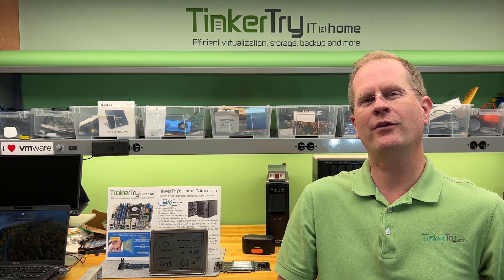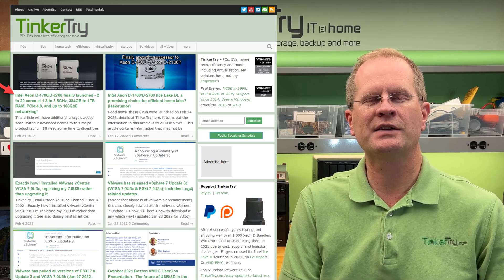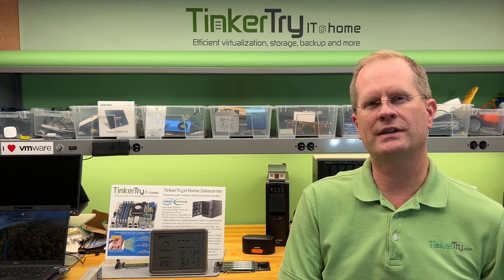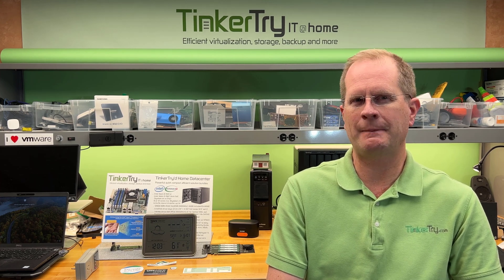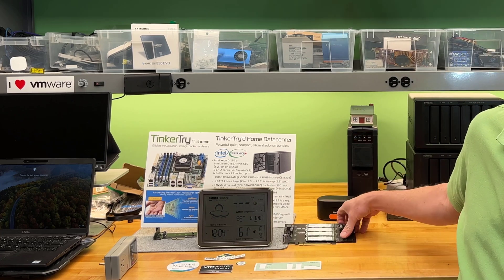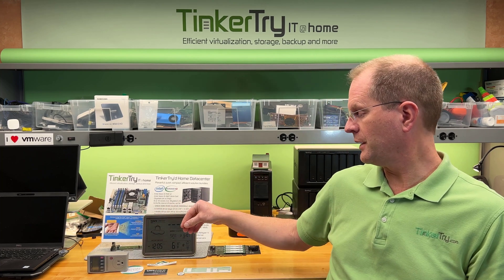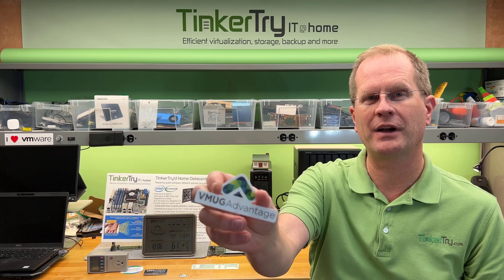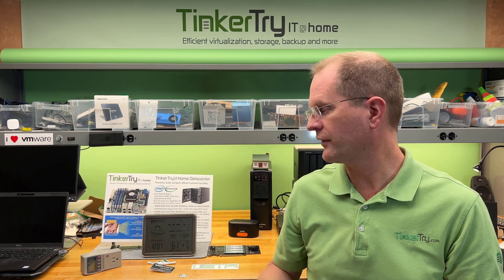Intel Xeon D-1700/2700 finally launched, seemingly well-suited for virtualization home labs!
It's all about the Intel's February 24 2022 launch of Intel Xeon D-1700 and Intel Xeon D-2700 processors, the successors to the very popular Xeon D-1500/1600 and Xeon D-2100 families of CPUs. This video is intended to accompany that article, with a focus on suitability to VMware home labs running virtualization such as VMware vSphere/ESXi Hypervisor.